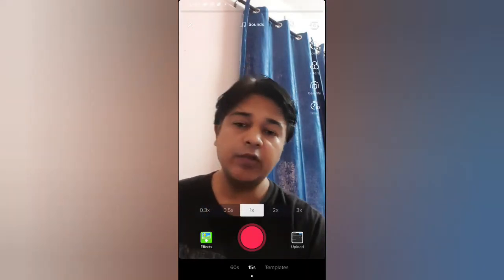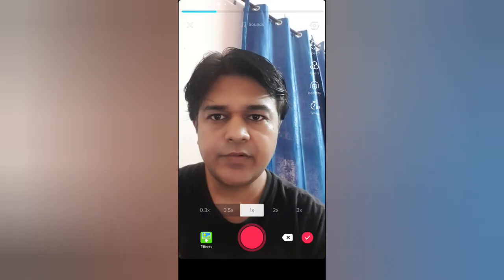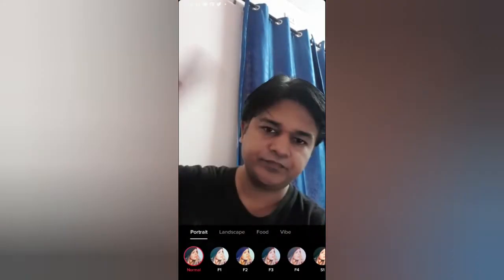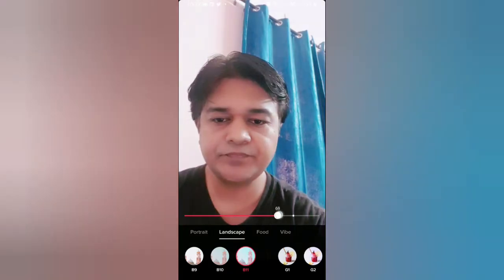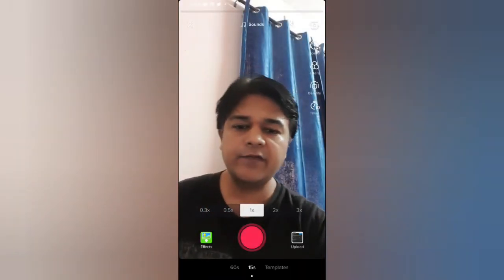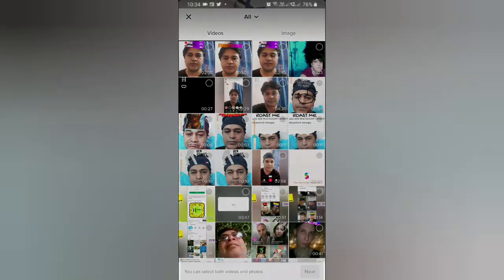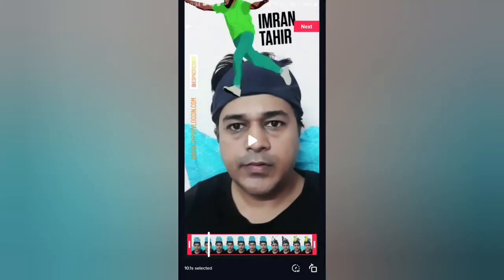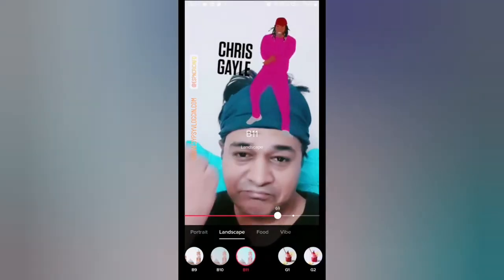How to get B11 filter on tiktok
for more video's like this.